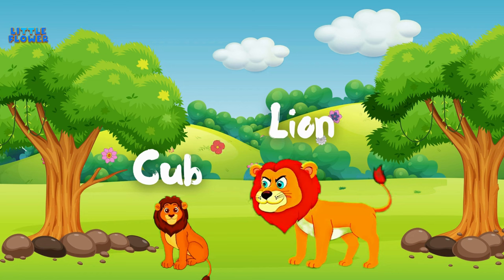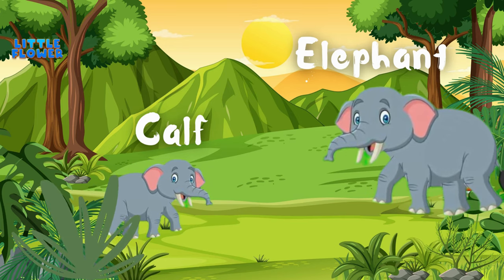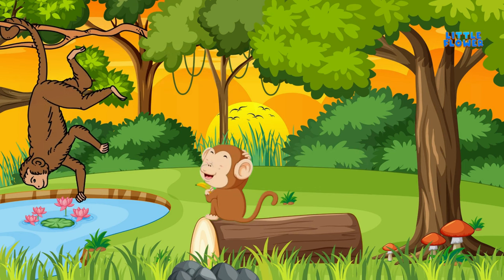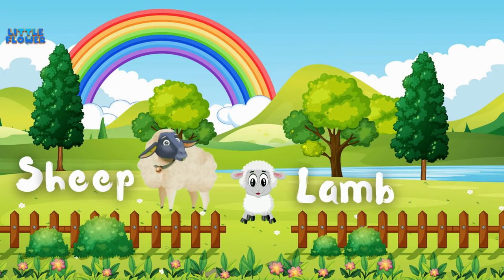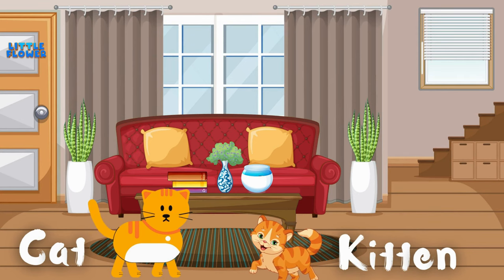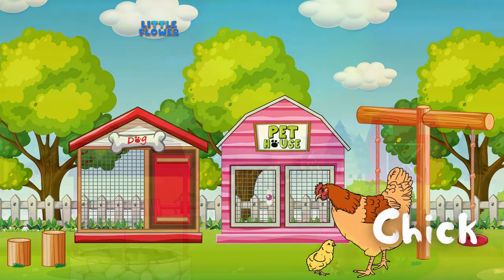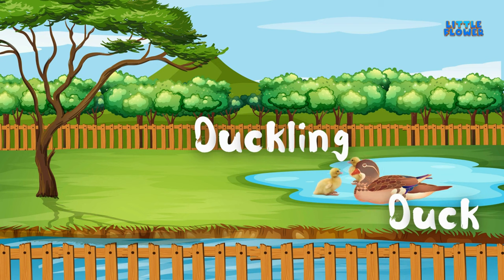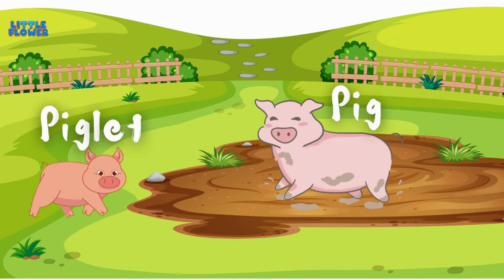"Wild Adventures: Animals and Birds Expedition for Kids"| Little Flower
Welcome to a world of wild wonders and feathered friends in our exciting video for kids, "Wild Adventures: Animals and Birds Expedition"! Join us on an educational and fun-filled journey as we explore the captivating realms of the animal kingdom and the avian wonders that grace our skies.

In this captivating video, young explorers will embark on thrilling adventures through lush forests, wide-open savannahs, and even the depths of the ocean to meet some of the most incredible creatures on our planet. From the majestic lions of the African plains to the playful dolphins of the deep blue sea, and from the soaring eagles to the colorful toucans, our wildlife adventure is filled with fascinating facts and awe-inspiring encounters.

Through vibrant animations and real-life footage, kids will learn about the unique behaviors, habitats, and adaptations of animals and birds from all corners of the Earth. Our video isn't just an educational experience; it's a window into the beauty and diversity of the natural world that will ignite curiosity and love for these amazing creatures.

Perfect for young animal enthusiasts and aspiring ornithologists, "Wild Adventures" promises to inspire a deeper connection with nature and encourage a sense of responsibility towards our planet's wildlife. Get ready to go on a wild ride and discover the incredible stories of animals and birds that share our world.